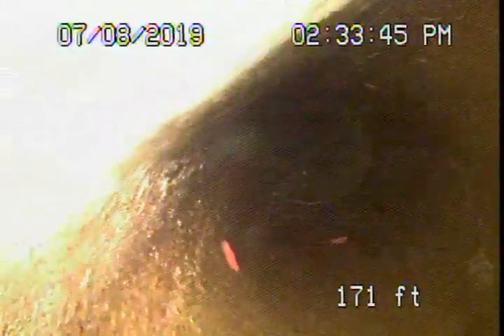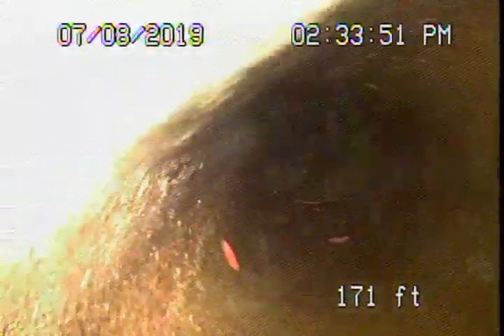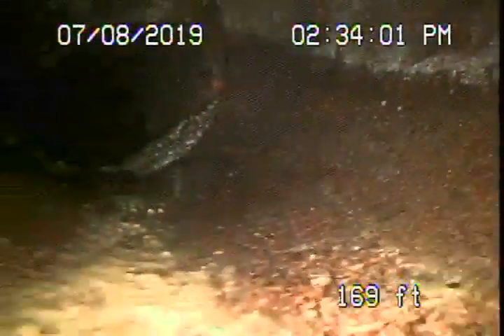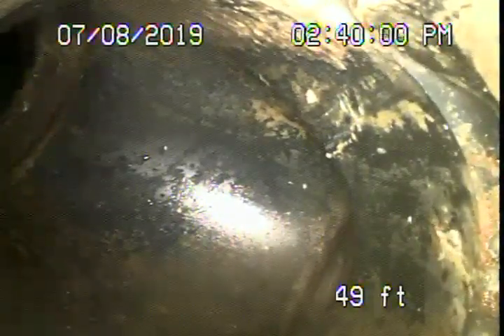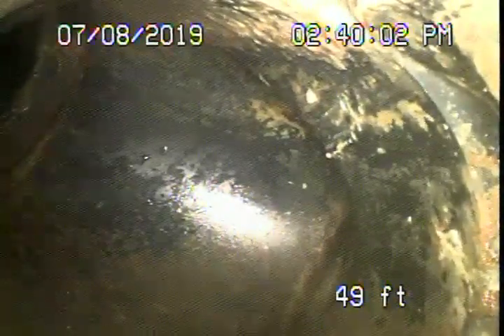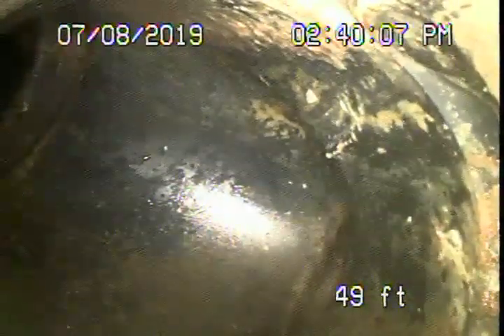1310 Mohawk st